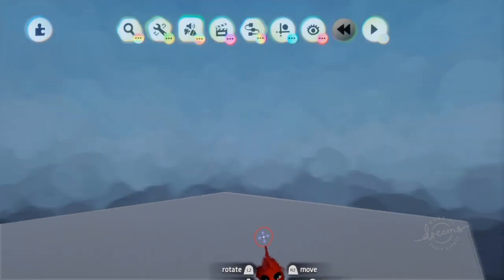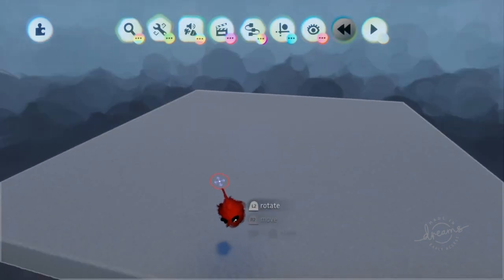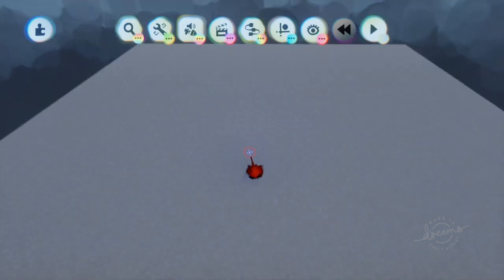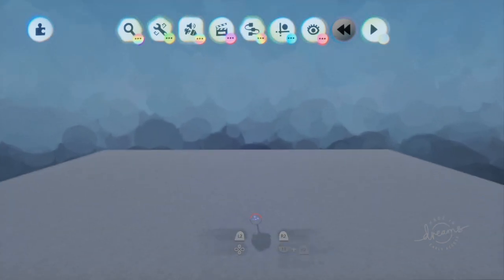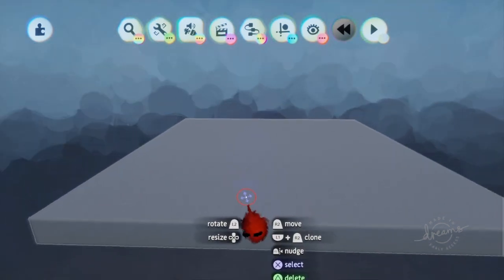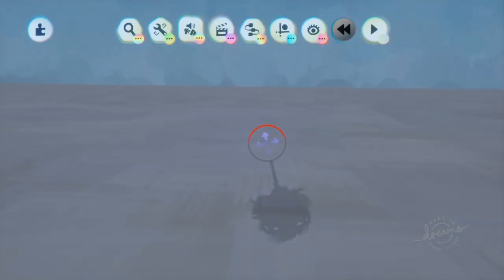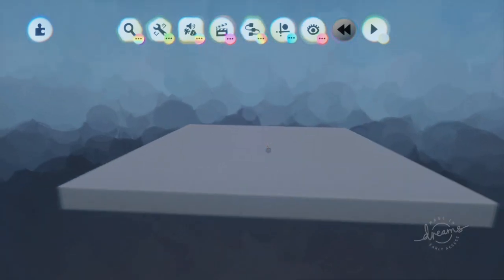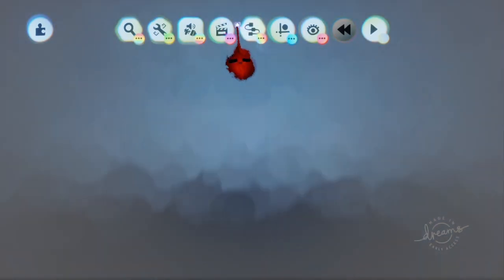Dreams Ps4 Tutorial How To Make a Character